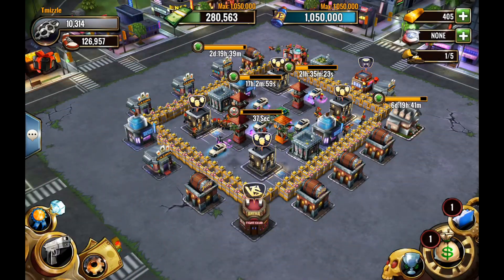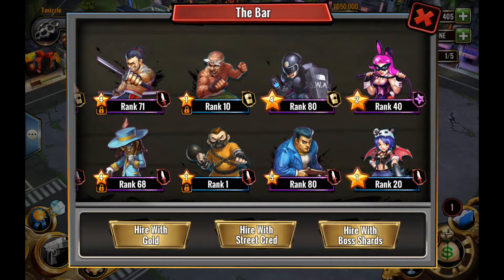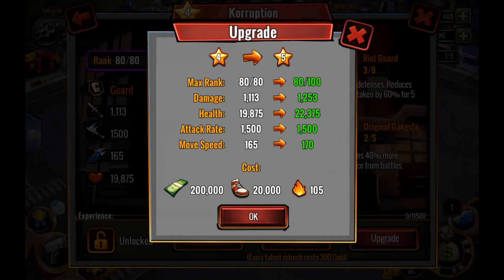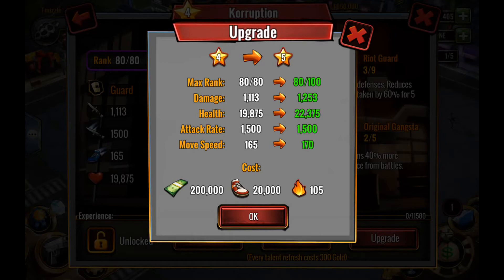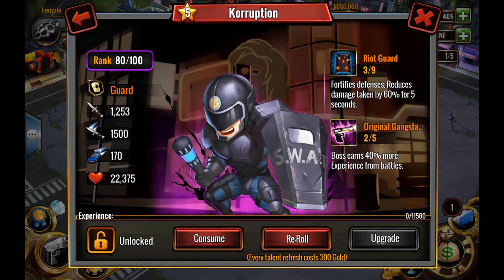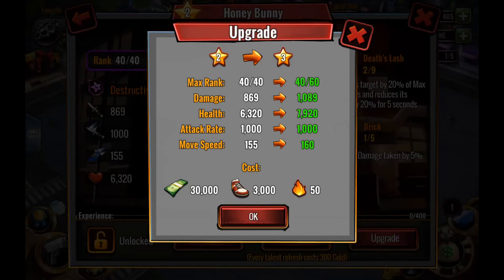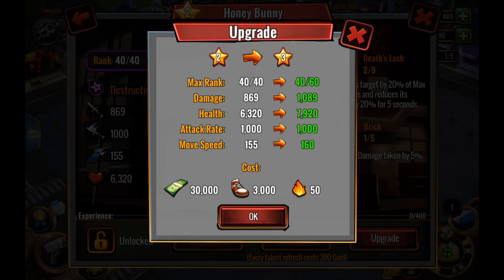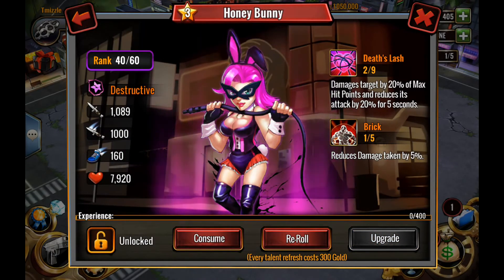5 Star Korruption (Clash of Gangs)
Today we are upgrading Corruption to a 5 Star Boss and Honey Bunny to a 3 Star boss.